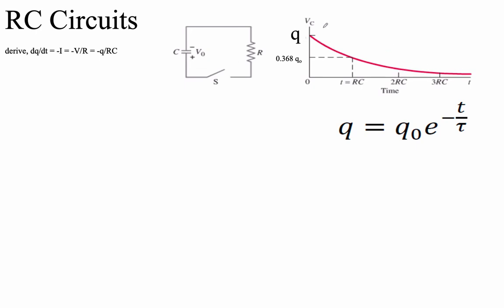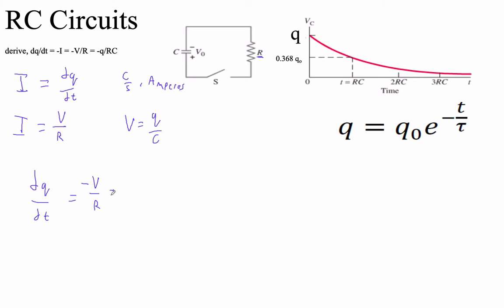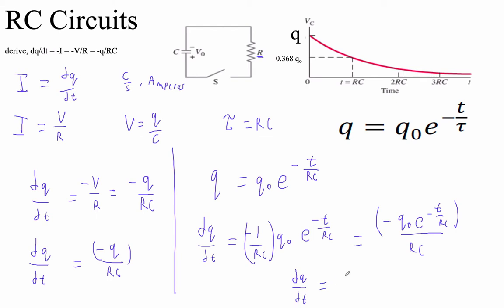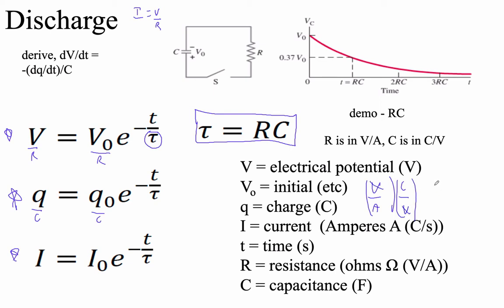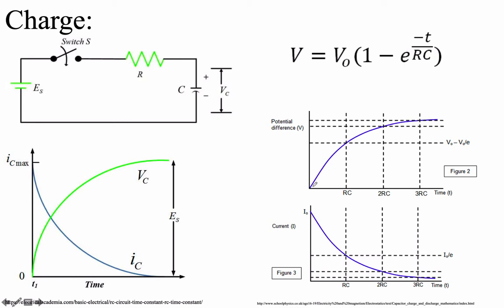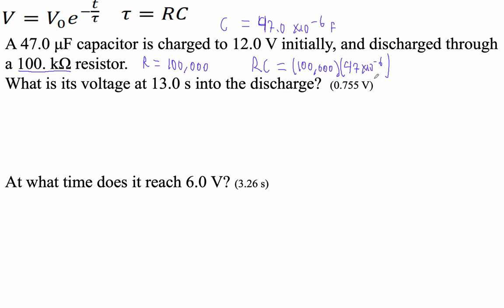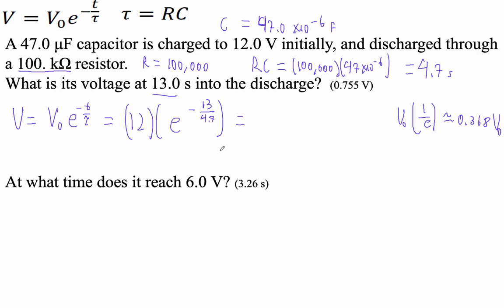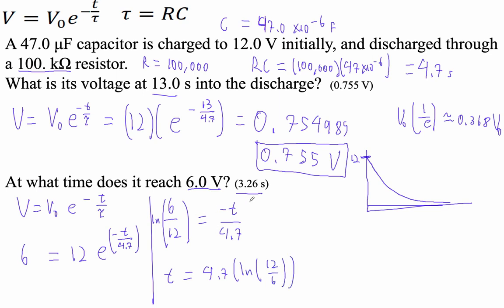HTPIB16P RC Circuits